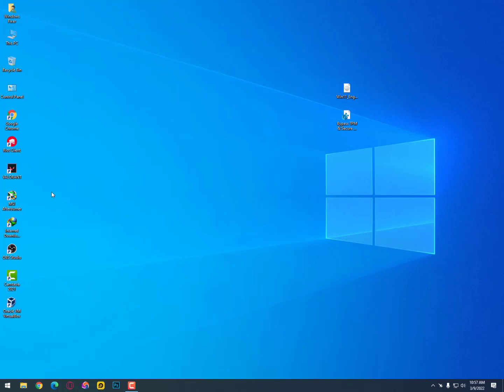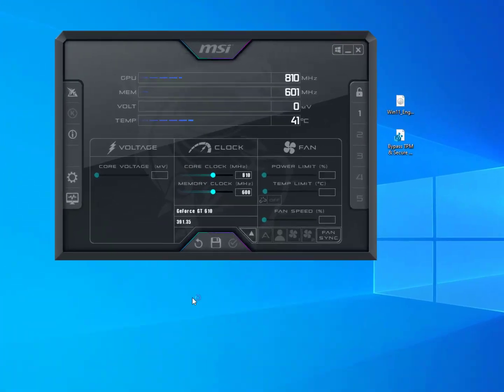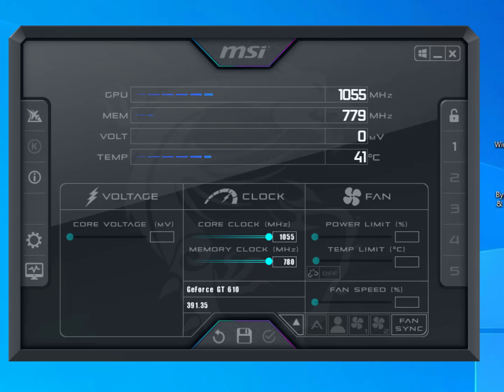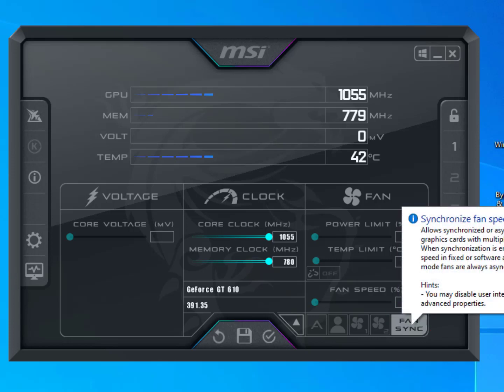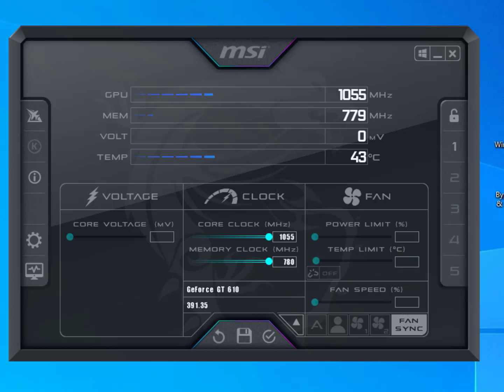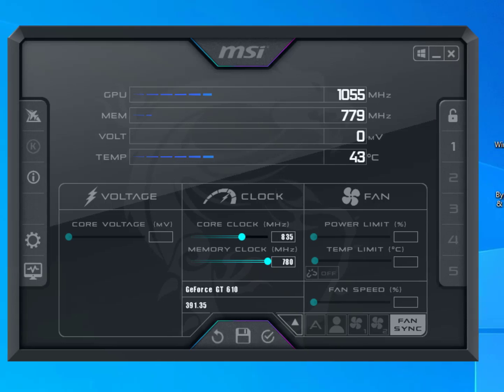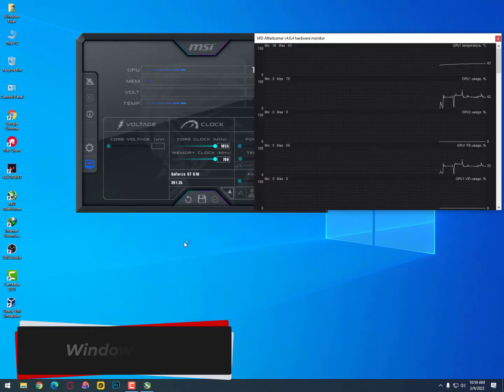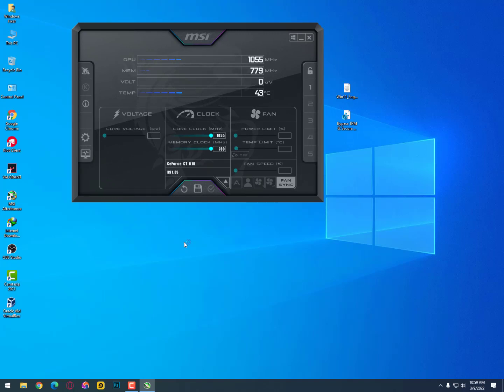how to Overclock Any GPU without any Risk | Increase GPU performance 2x Faster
The program allows you to overclock your GPU directly from the software and allows you to modify your GPU's core clock and memory clock speeds.